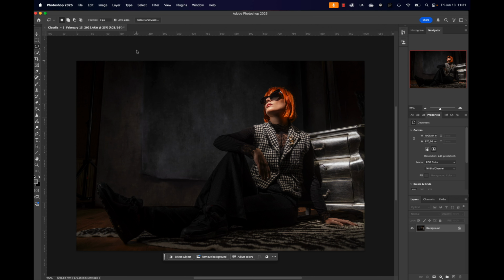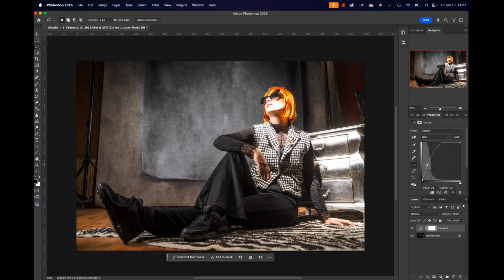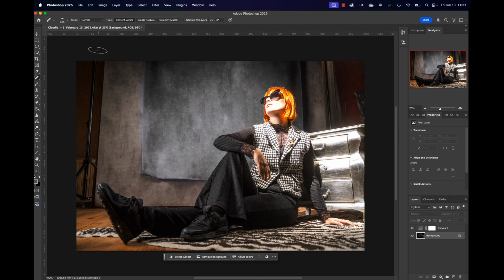Frank's best retouch tips and tricks: Shadow detail retouch in Photoshop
💡 Retouching Tip from Frank Doorhof:
Worried your client might not see your photo the way you do? 🤔
Here’s a pro tip: always check your shadows!

If you slightly push the shadows in your final edit, they’ll still be visible—even on a bad screen. 👀
That way, everyone sees the depth and detail you intended. ✅

🎯 Simple trick, big difference.

For tethered shooting, we use IQwire tether cables and Cascable Studio for IOS and Mac

Add vibrant color to your photos with Rogue’s round color gels! Easily attach them magnetically—even to rectangular flashes with an adapter. Each durable gel is labeled with its color name and f-stop loss, and the set includes 20 different gels in a convenient pouch. Explore more on the official Rogue Flash Gels or visit Frank Doorhof’s Dutch webshop for local options

We appreciate the help and support; it helps us create more content for you guys and keep it free.